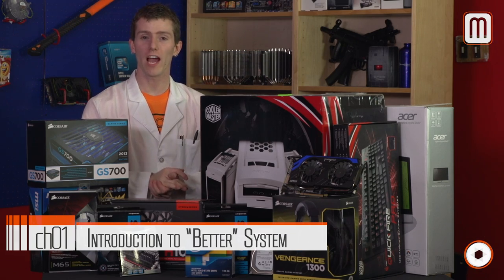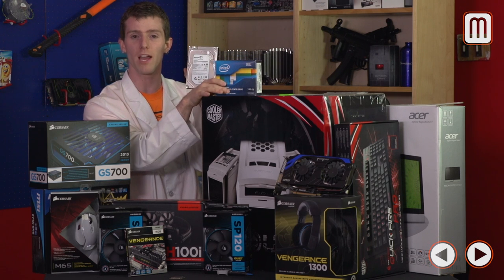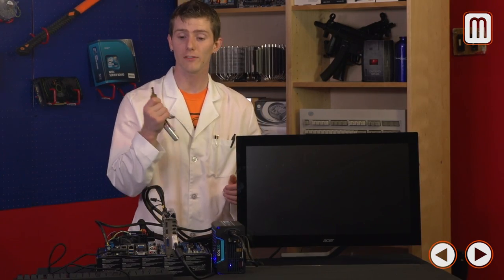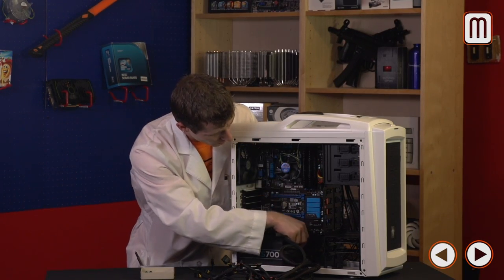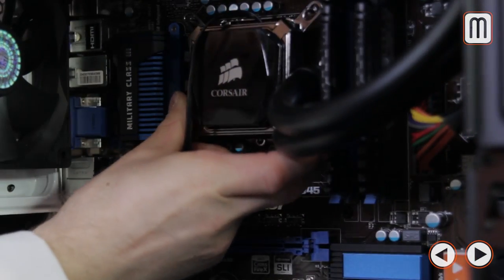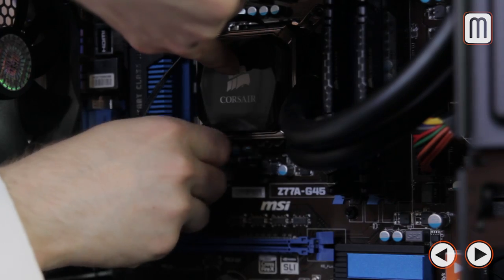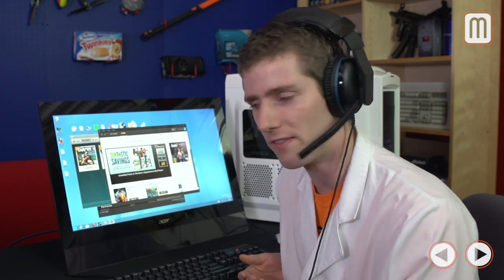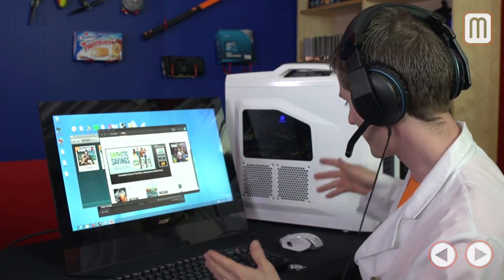ULTIMATE Build a Better $1500 Gaming PC Computer "How To" Guide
The ULTIMATE $1500 Intel gaming PC build guide has landed. Enjoy!

Specs List:

Intel 300 Series 180GB SSD
MSI Z77A-G45 motherboard
MSI GeForce GTX 660 Ti Power Edition
Corsair GS700 power supply
Corsair H100i
Corsair SP Quiet fans
Corsair Vengeance 1300 headset
Corsair M65 gaming mouse
Cooler Master CM Storm Scout II case
CM Storm Quickfire Pro keyboard